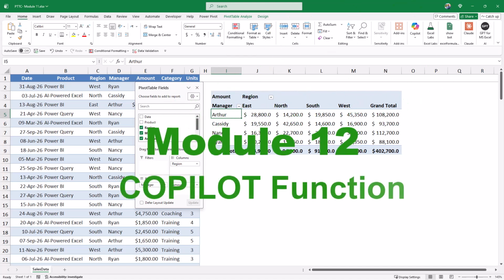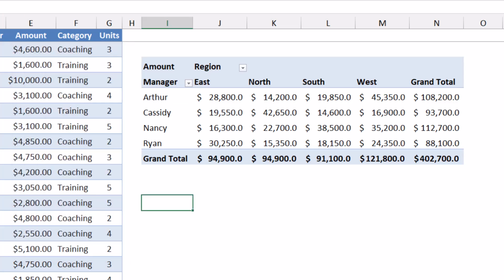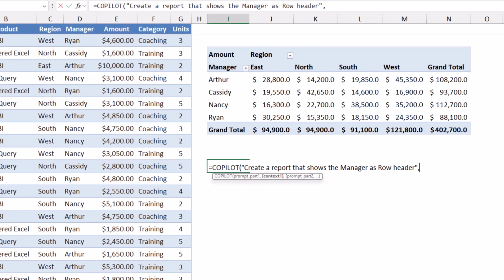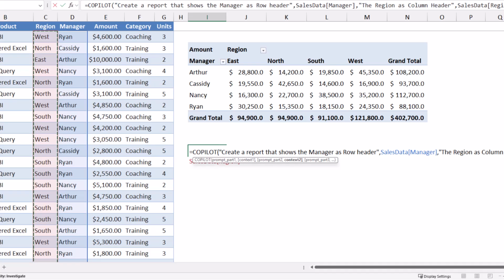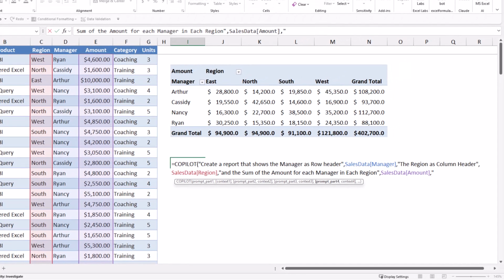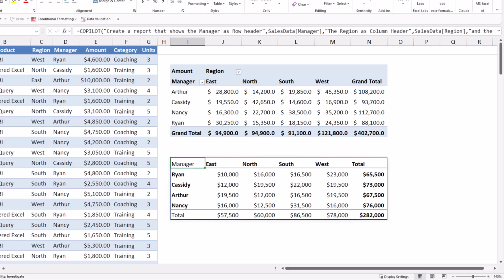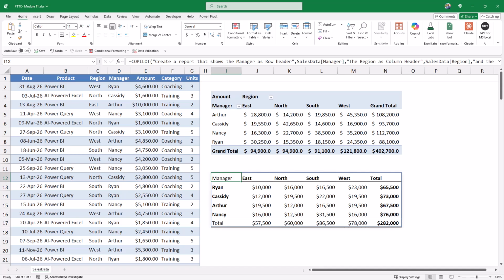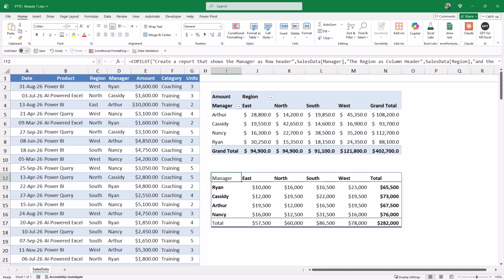Module 12 COPILOT Function